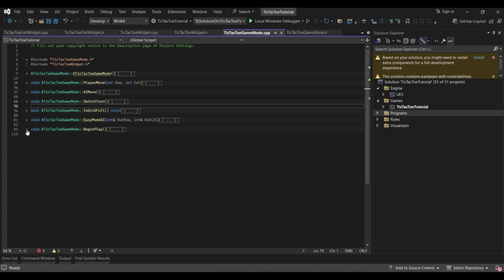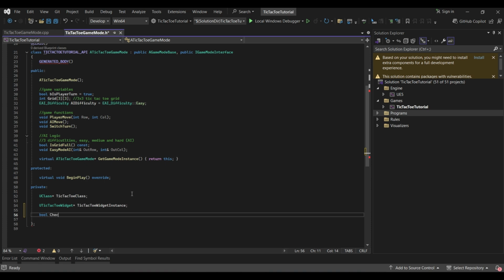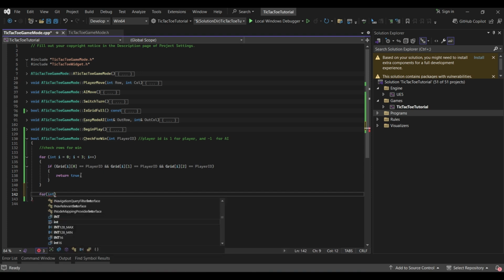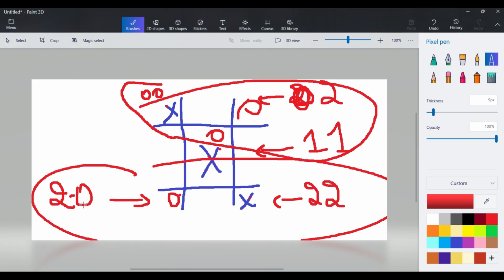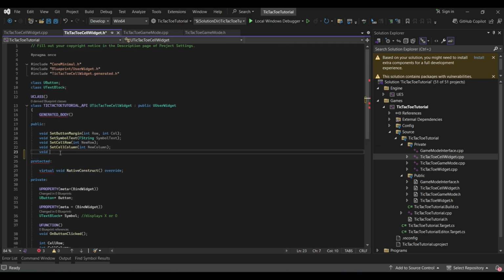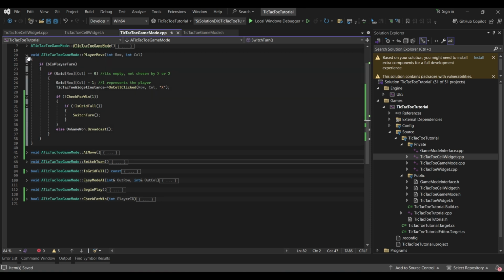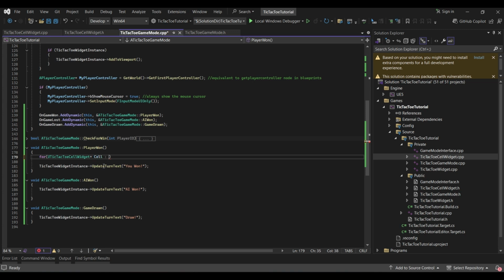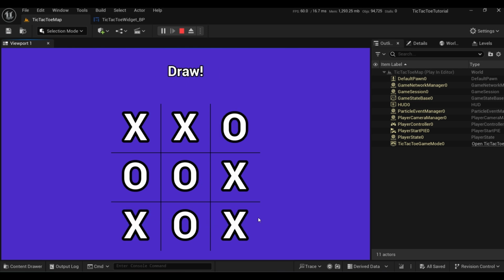4️⃣ Part 4: Game Stoppage Conditions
In Part 4 of our Tic-Tac-Toe series, we’ll implement game stoppage conditions to determine when the game ends. You'll learn how to detect win conditions and handle draws. By the end of this video, your game will automatically end when a player wins, loses or the game is tied!